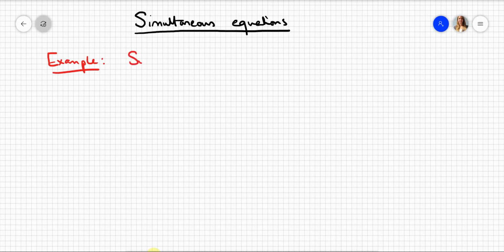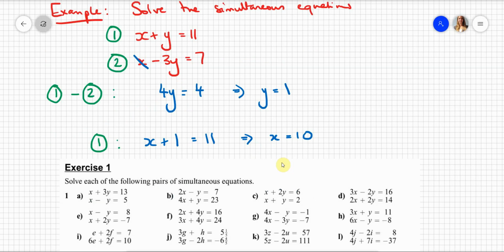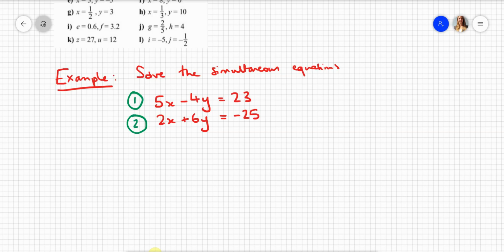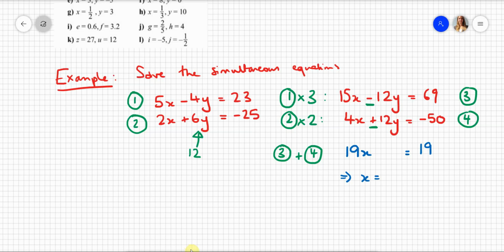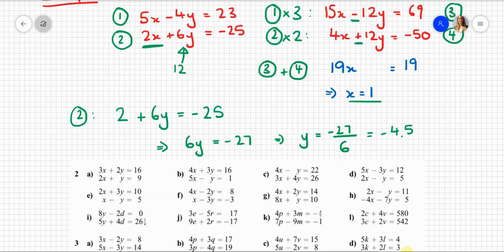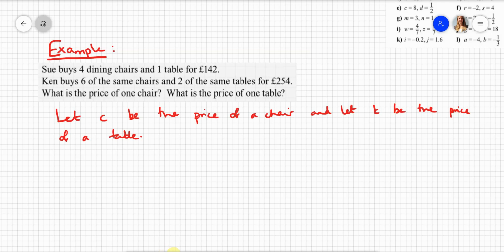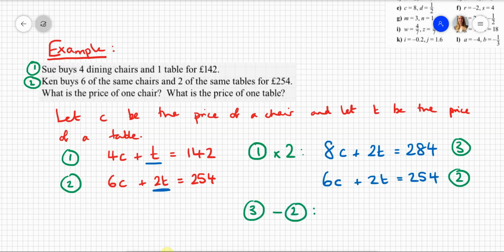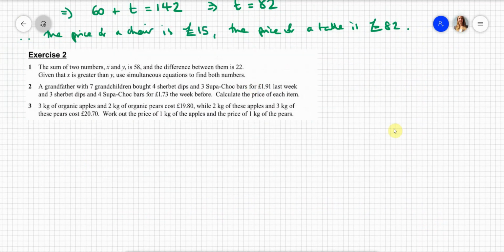Year 10 Wednesday 10th February - Linear simultaneous equations